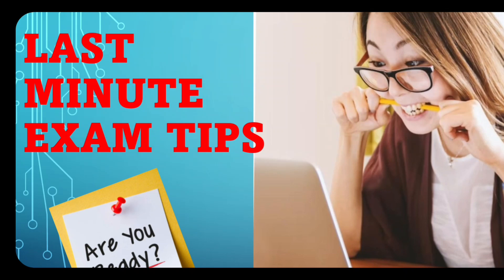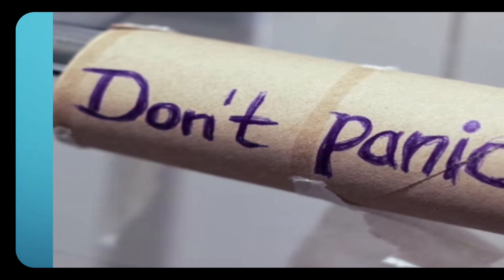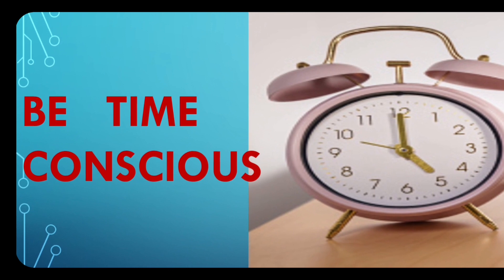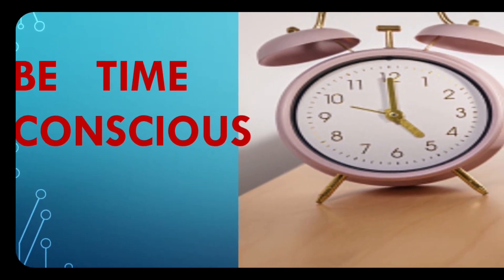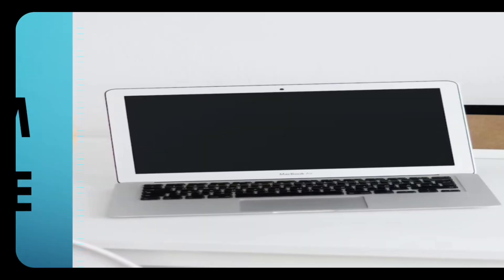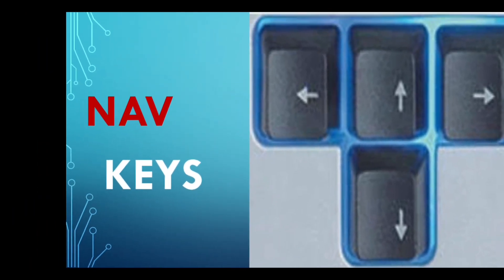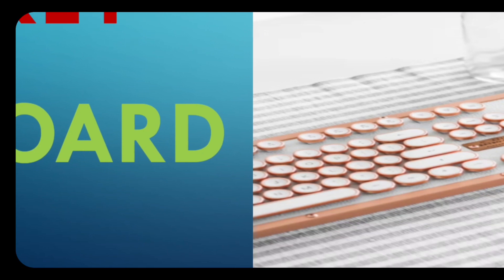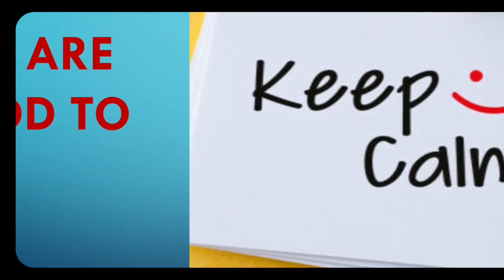LAST MINUTES EXAM TIPS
In this video are some super effective study tips.